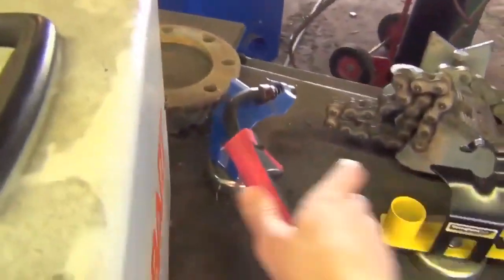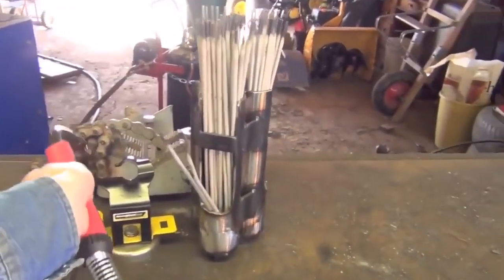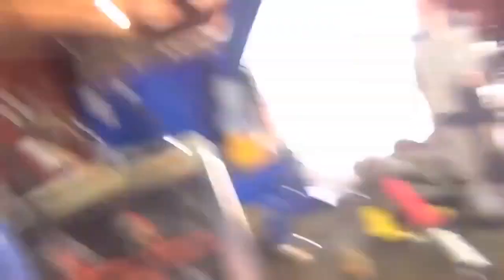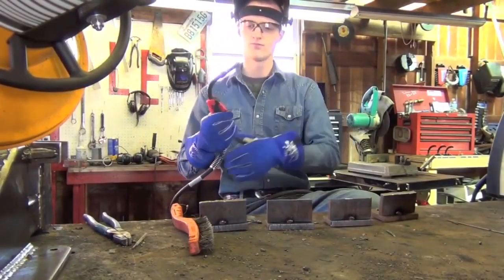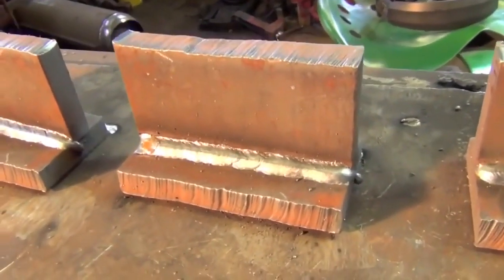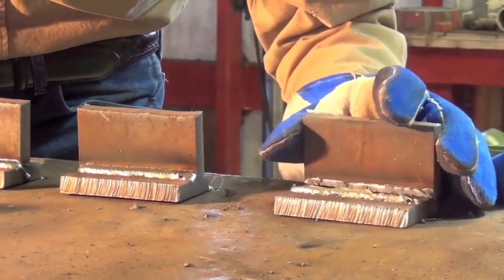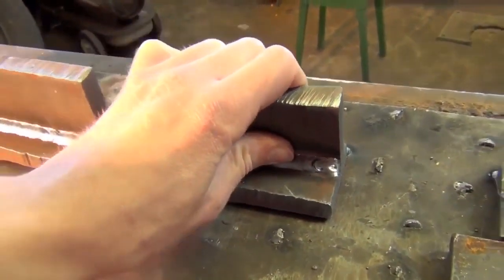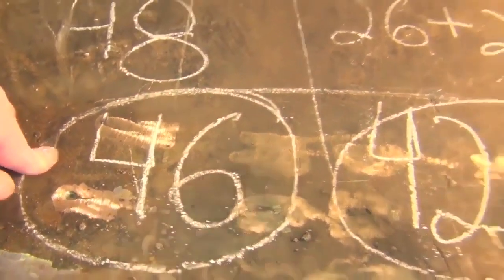PUSH VS PULL MIG WELDING PUT TO THE TEST!!!